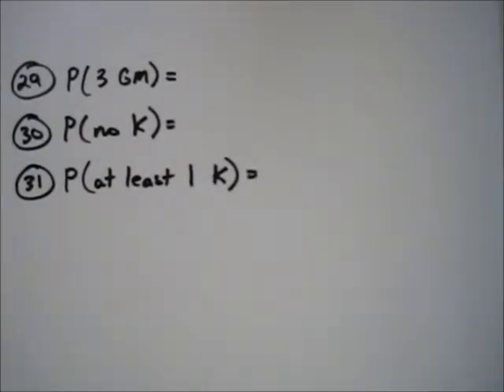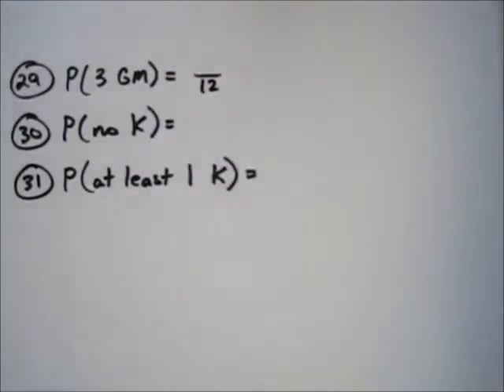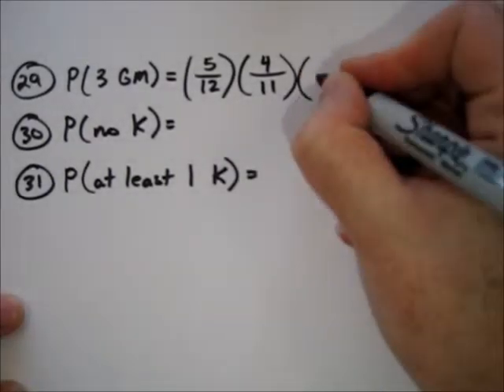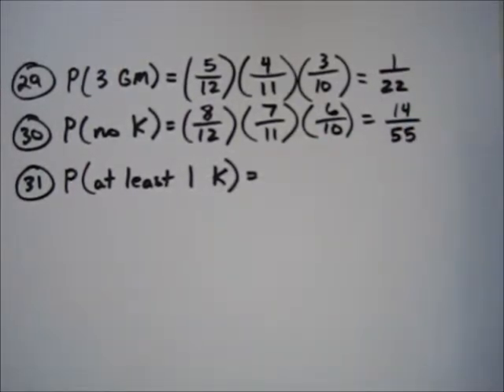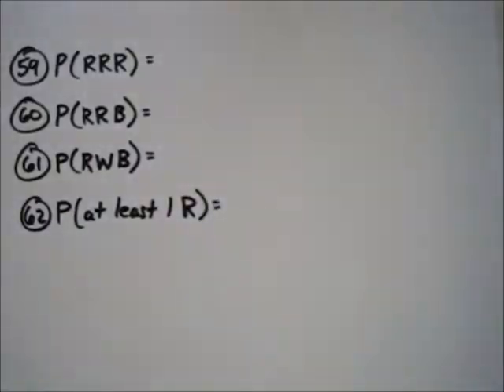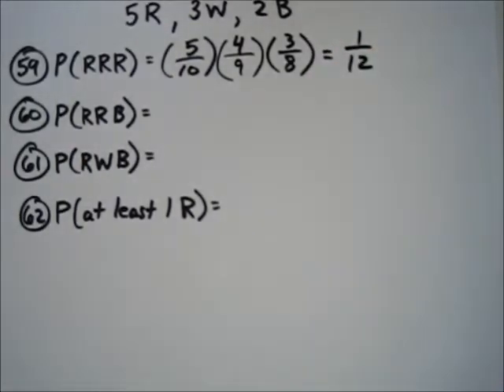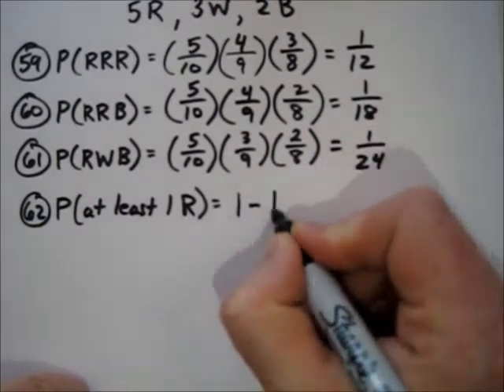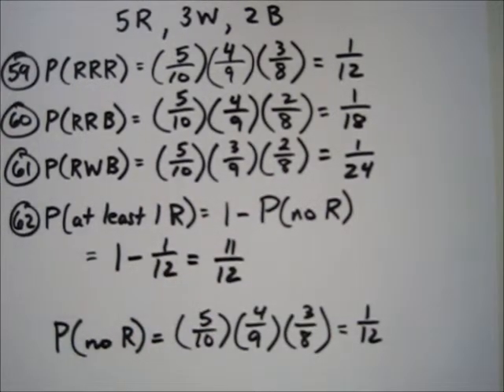Module 6 Sample Exercises 2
Problems from Chapter 12 dealing with AND/OR and with/without replacement.  These problems are taken straight from the text.